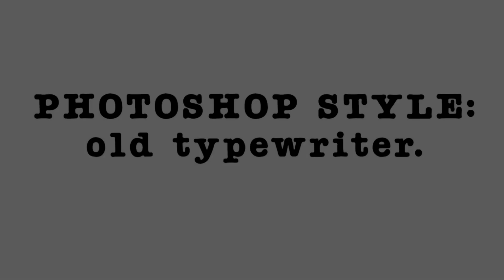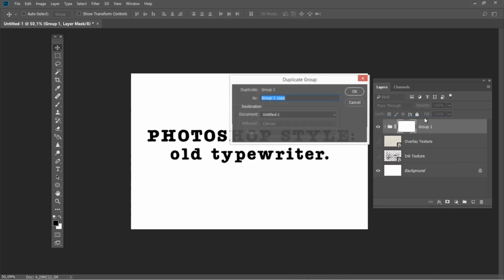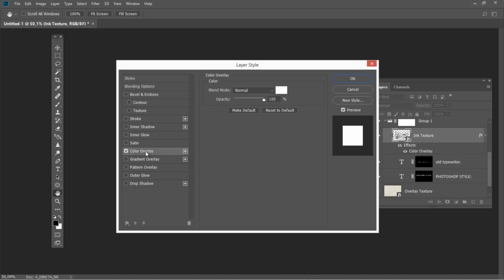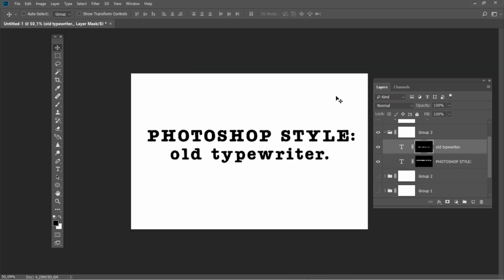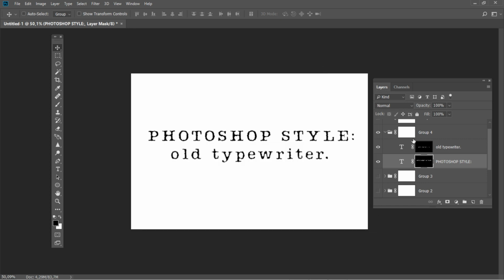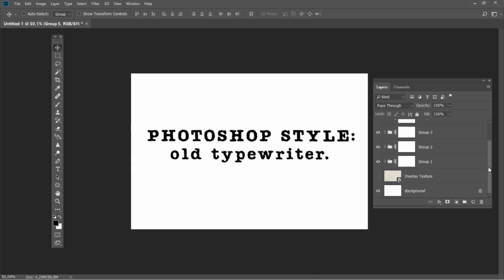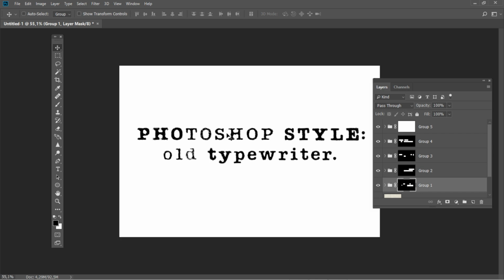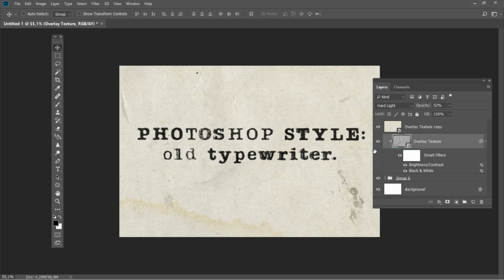How to Create a Typewriter Font Text Effect (and the Best Typewriter Fonts)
Do you love old typewriters and the style they apply to the letters? The best typewriter font collection is available on Envato Elements. • Enigma Typewriter Sans Font

This classic typewriter font will help you to recreate the style of old documents and papers. It was inspired by the "Enigma machine" and have a great vintage and grungy look. Duplicates of the letters, illegible and sometimes even blurred and almost missed symbols. In this video tutorial, you’ll learn a quick and easy way to create a vintage typewriter font effect using a displacement map, textures, and smart filters.

• Silk Remington Inspired by the name of the old brand, this product is an authentic old typewriter font, created by Jadugar Design Studio. This vintage typewriter font comes in 5 variations: from Thin to Rough, so it could be really useful for different types of projects.

• Not My Type Typewriter Font If you ask what font looks like a typewriter, the answer is the one that is created with a real typewriter. This typewriter font was made with Oliver Courier Typewriter from an antique market. If you need a simple old typewriter font with a great number of alternates, this one is the best choice for you.

• AMTW If you are looking for an American typewriter font, take a look at the AMTW. It comes in three styles: regular, rough, rough-rough. This classic typewriter font could be used in many ways because it comes in three styles: regular, rough, rough-rough.

• Catalina Typewriter In case you are looking for a font that looks like typewriter, but was made by hand, Catalina Typewriter is the best typewriter font for you. This neatly handwritten font is could be perfect for creating typewriter font tattoo sketches, table cards, menus and much more.

Read more on How to Create a Typewriter Font Text Effect (and the Best Typewriter Fonts) on Envato Tuts+

Envato Tuts+
Discover free how-to tutorials and online courses. Design a logo, create a website, build an app, or learn a new skill